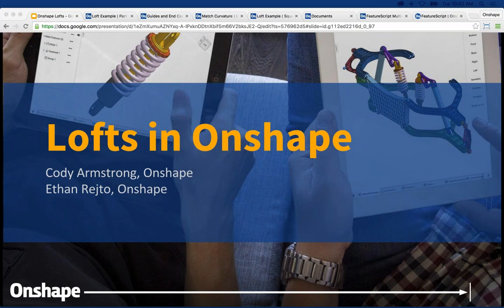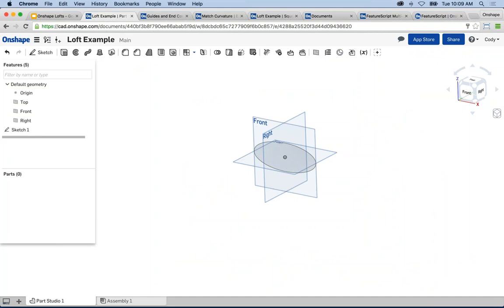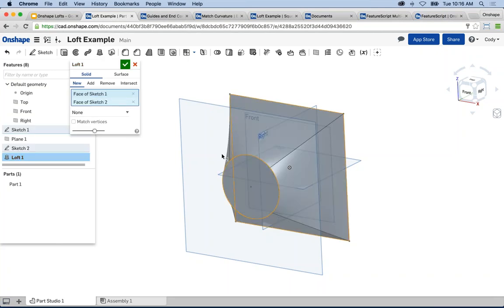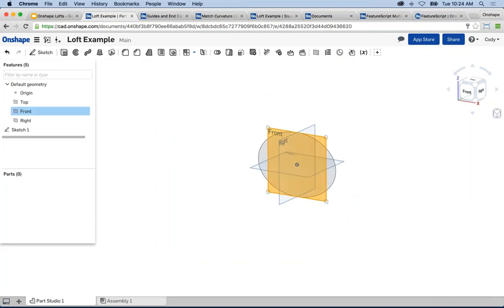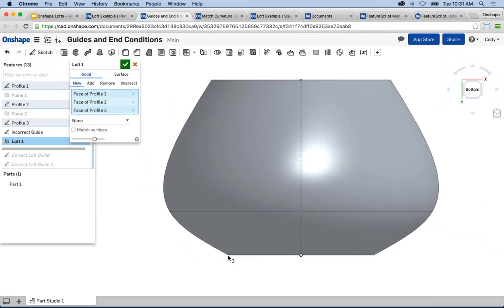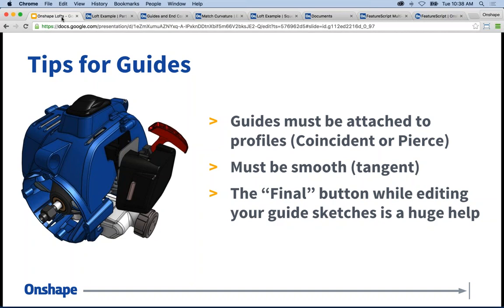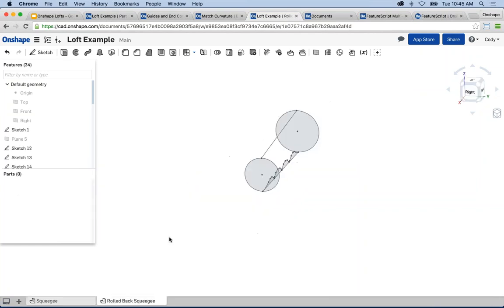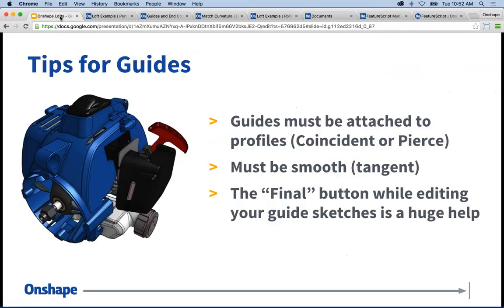Lofts in Onshape | Webinar (June 21st, 2016)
In this webinar, we will cover the basics of creating lofts in Onshape. Topics include sketching for lofts, end conditions, guides, and more.

to signup for your free account today!